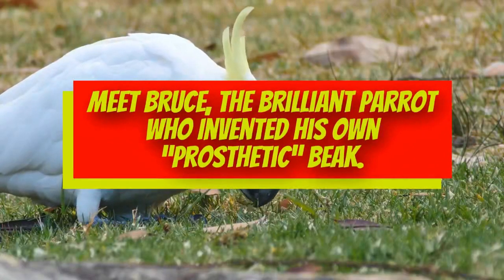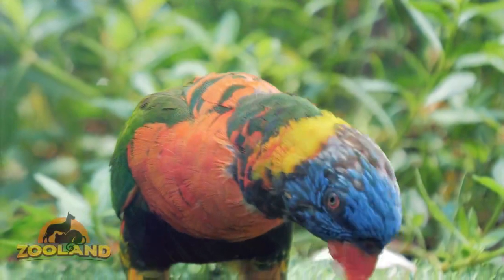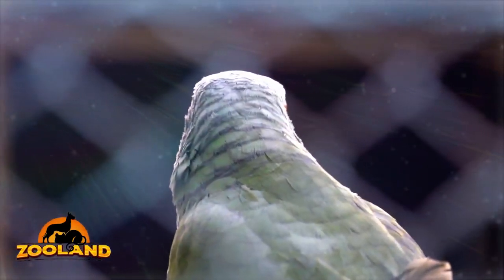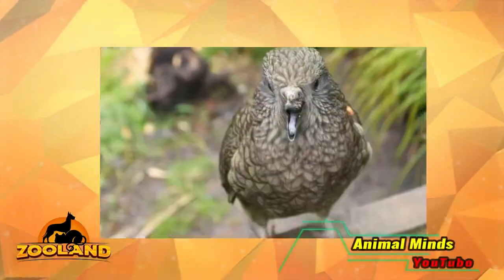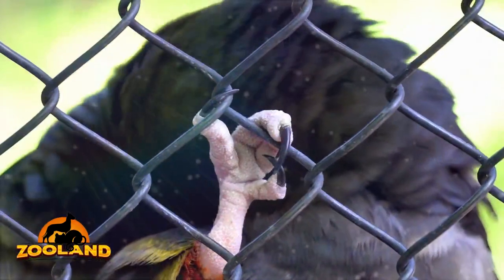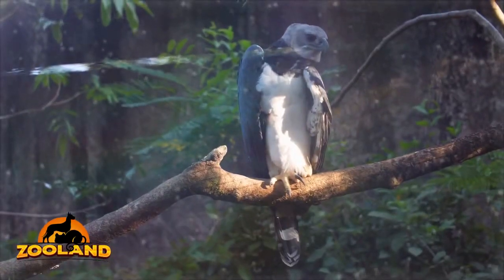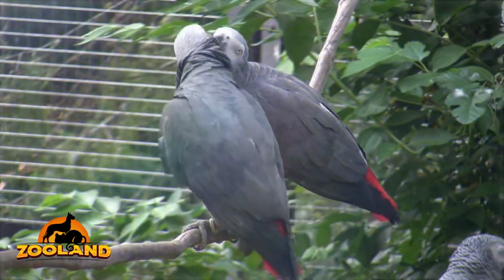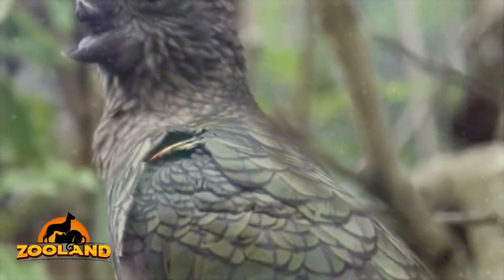Meet Bruce, The Brilliant Parrot Who Invented His Own “Prosthetic” Beak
When life gives you lemons, you make lemonade… unless you’re Bruce the parrot. Then you make your own prosthetic beak!

Willowbank Wildlife Reserve in New Zealand rescued Bruce when he was just a baby. He was already missing his upper beak, something they believe happened when he was caught in a trap. As serious as this type of injury is for a bird, Bruce has managed to find clever ways to accomplish all of his everyday tasks.